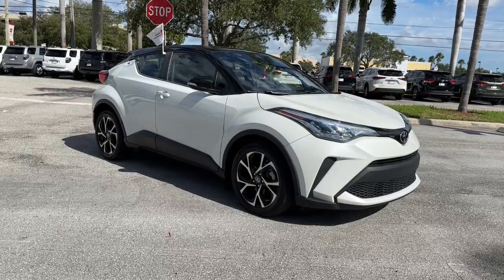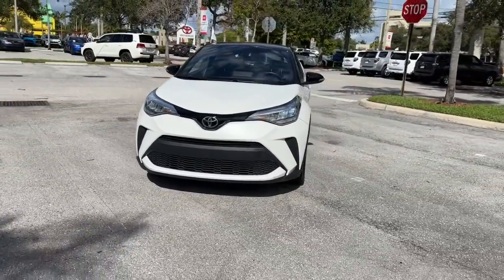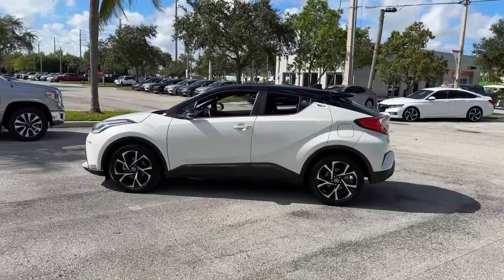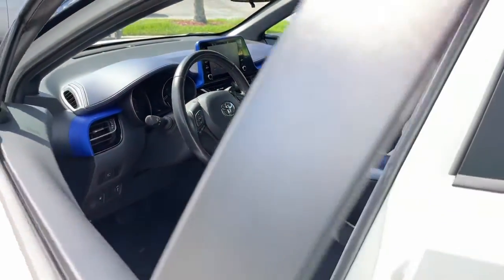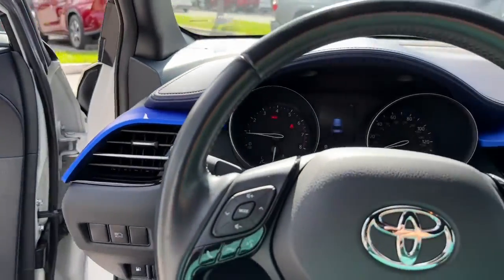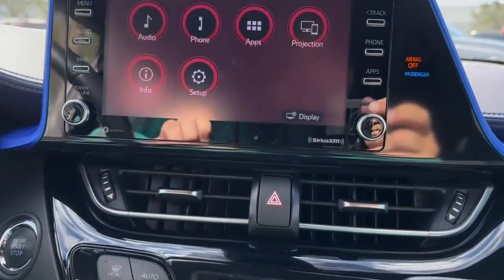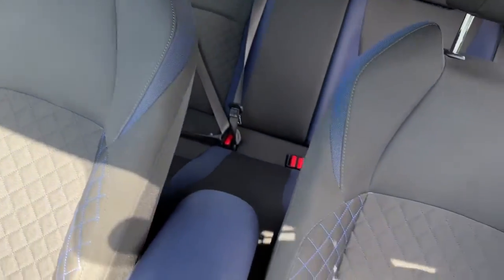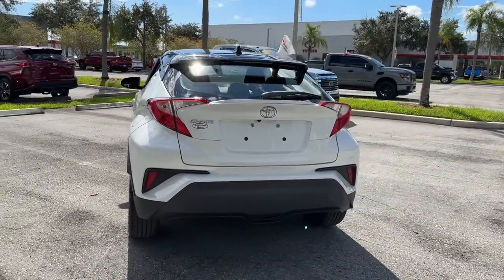2020 Toyota C-HR Fort Lauderdale, Coconut Creek, Hollywood, Tamarac, Coral Springs, FL U105345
Used 2020 Toyota C-HR  available in Fort Lauderdale, Florida at Lipton Toyota. Servicing the Fort Coconut Creek, Hollywood, Tamarac, Coral Springs, FL area.

Lipton Toyota
1700 W Oakland Park Blvd

CARFAX One-Owner. Recent Arrival! White 2020 Toyota C-HR 2.0L I4 DOHC 16V CVT FWD , !! CLEAN CARFAX !!, !! ONE OWNER !!, !! BALANCE OF FACTORY WARRANTY !!, , ** LOW MILES **, ** SUPER LOW MILES **, ** CRAZY LOW MILES **, ++ PREMIUM ALLOY WHEELS ++, !! ONE OWNER W/ CLEAN CARFAX !!, ++ REAR BACK UP CAMERA ++, ** BLUETOOTH FOR PHONE **.brbrbr27/31 City/Highway MPGbrbrbrBuy with Confidence as all of our cars are have been through a thorough 160 point inspection by our ASE certified mechanics. Our Finance team has over 75 years combined experience with all types of credit; working closely with 25+ banks we handle all credit situations. Please visit our showroom at 1700 W Oakland Park Blvd, Fort Lauderdale FL 33311 to see our complete inventory. Lipton Toyota is proud to have served South Florida for over 30 Years. Call Click or come on by today.